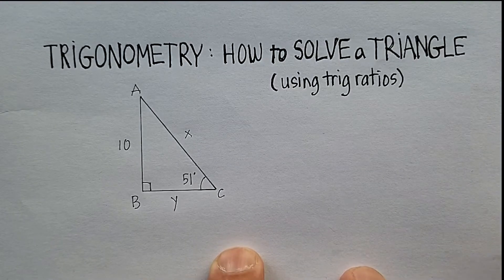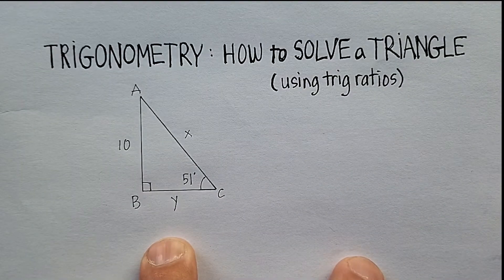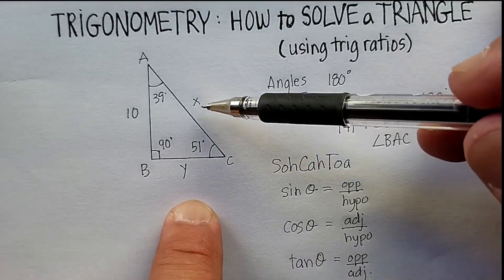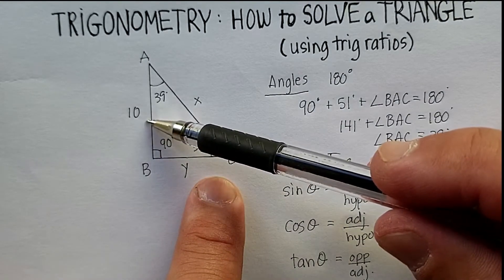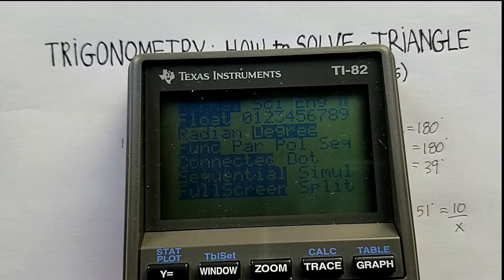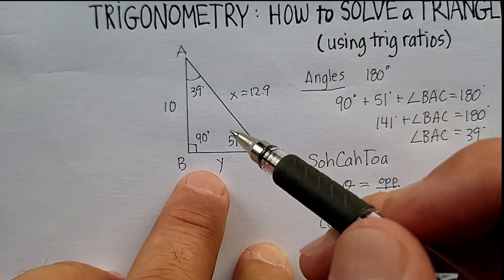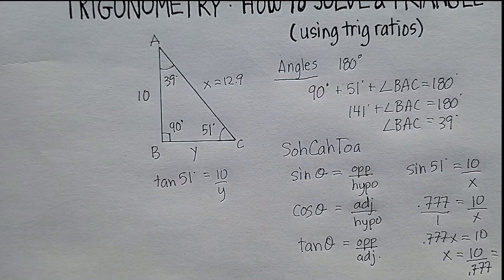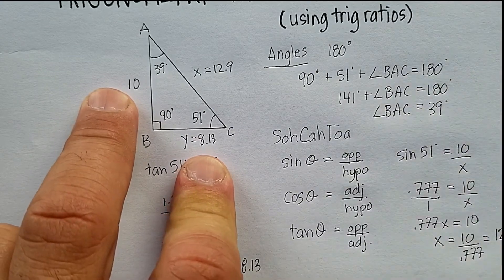Trigonometry: How to Solve a Triangle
This video demonstrates how to use trig ratios to solve a triangle (which includes the angles and the lengths of each side of the triangle).